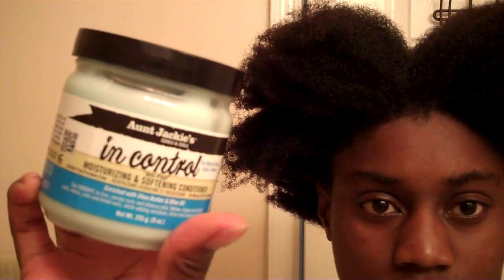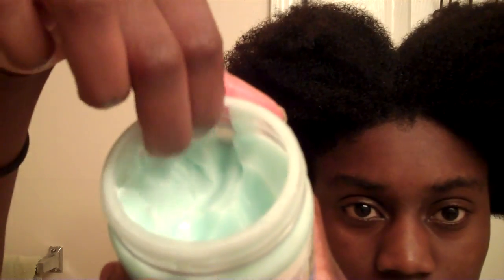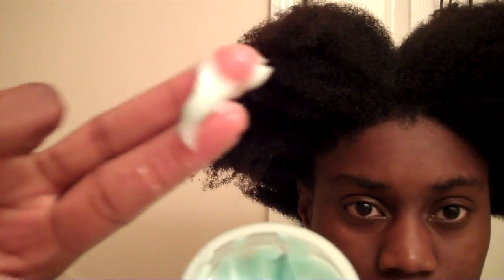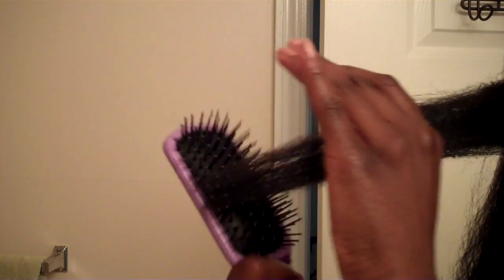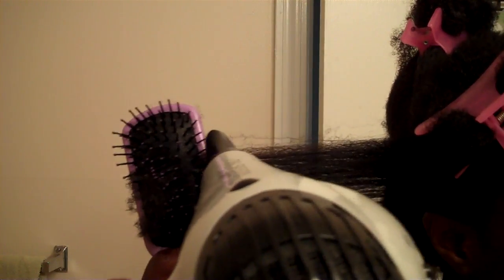How to: Paddle Brush Blow out on 4C Natural Hair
I used the paddle brush method to blow out my hair for the first time. All in all, I think it came out decent.

I kept my hair blown out for a week, then I washed it. It reverted right back.